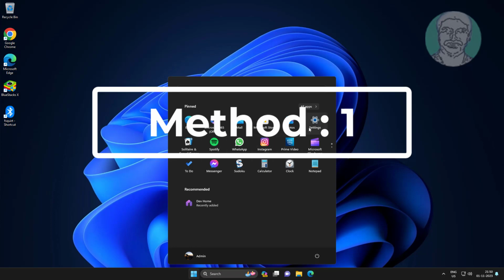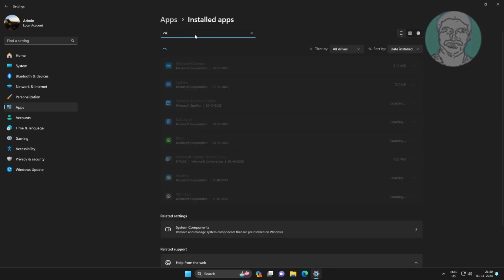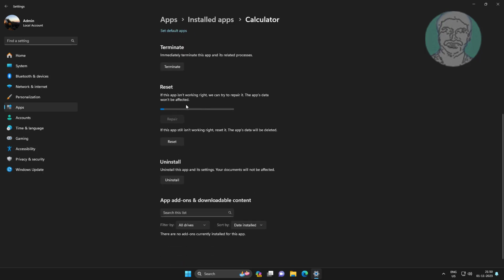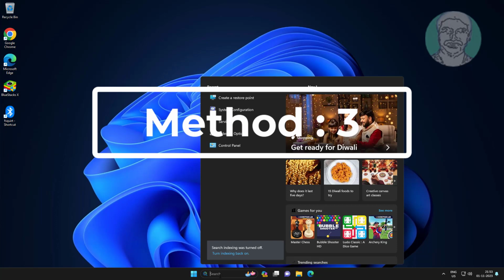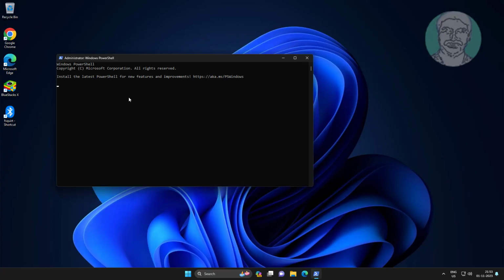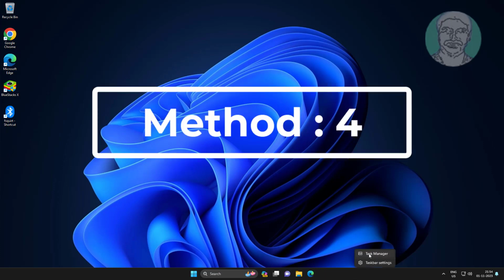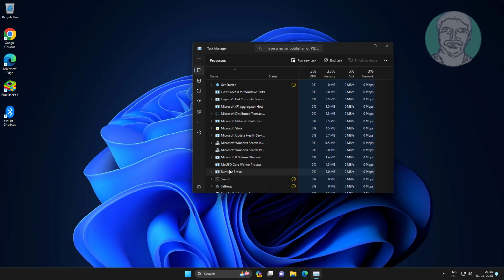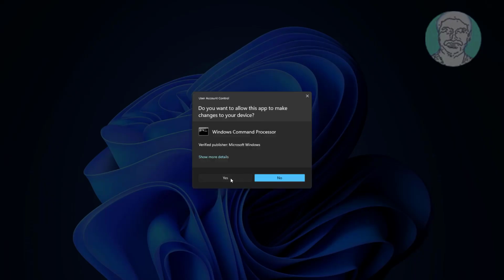Fix Windows Calculator Not Working In Windows 11 / 10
This Tutorial Helps to Fix Windows Calculator Not Working In Windows 11 / 10

00:00 Intro
00:09 Method 1 - Repair & Reset
00:48 Method 2 - Uninstall & Reinstall App
02:12 Method 3 - Re-register Windows Apps
02:35 Method 4 - End Process
02:56 Method 5 - System File Checking
04:33 Closing